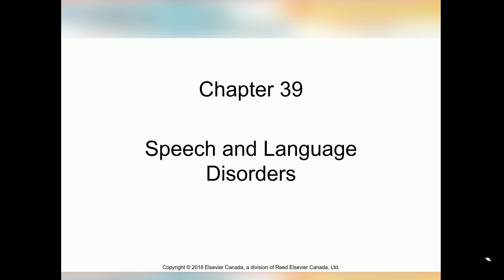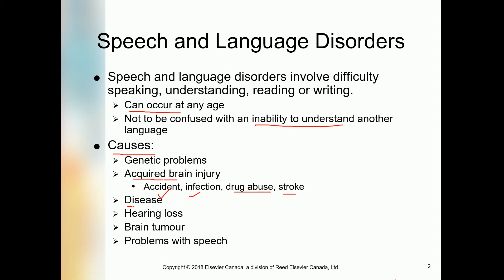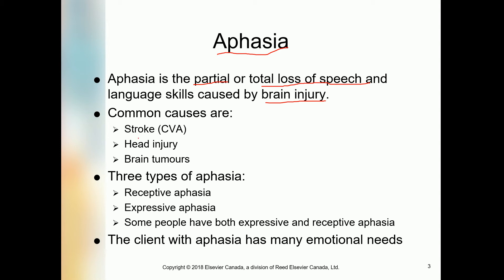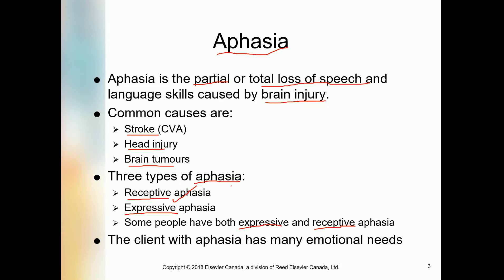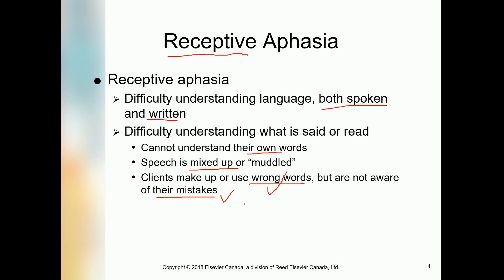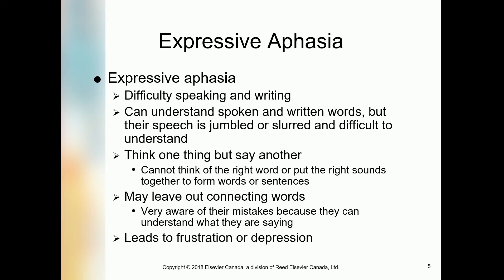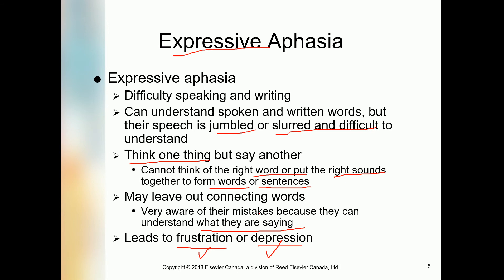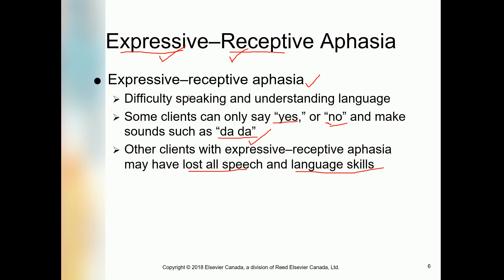CHAPTER 39 SPEECH AND LANGUAGE DISORDER RECORDING 1